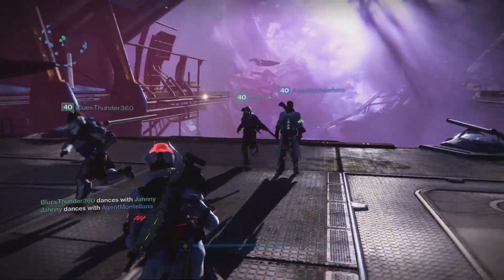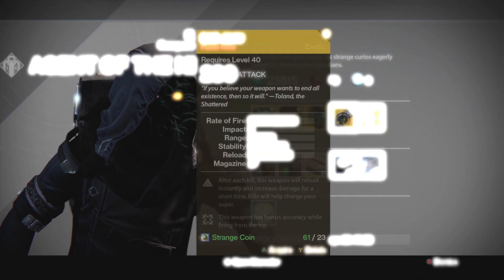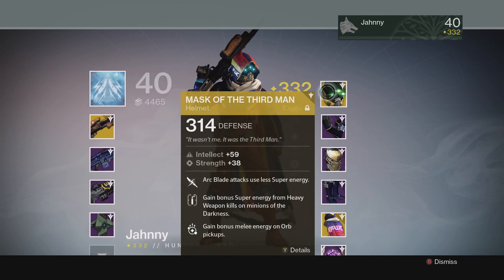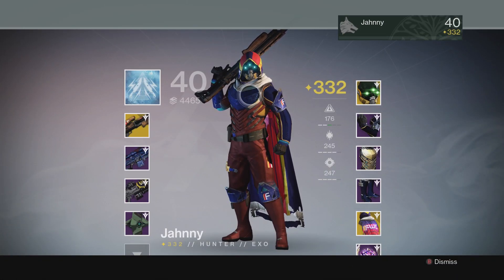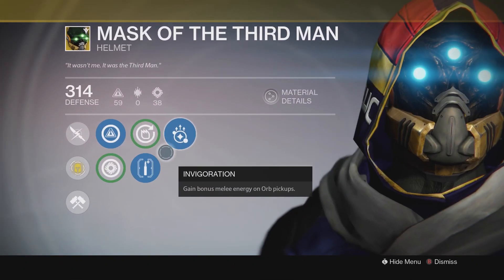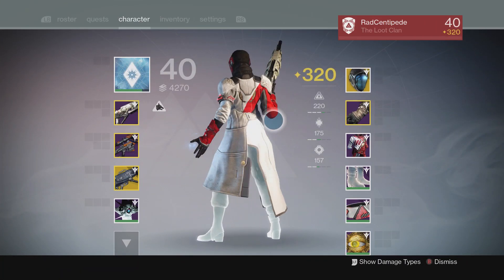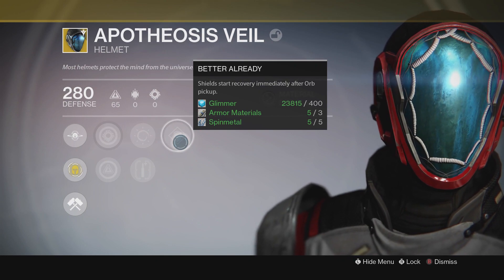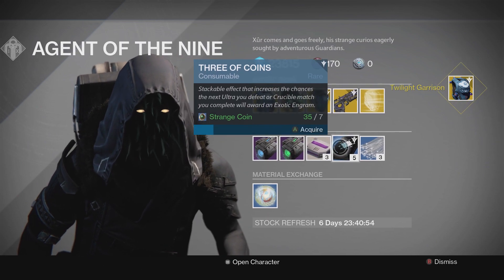Destiny - Xur's Inventory (July 1st - July 3rd)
This video just covers the gear Xur is selling and the pros and cons to the gear as well! Jahnny, BluexThunder360, and RadCentipede cover each piece of gear in depth! Pick up that good gear gaurdians!